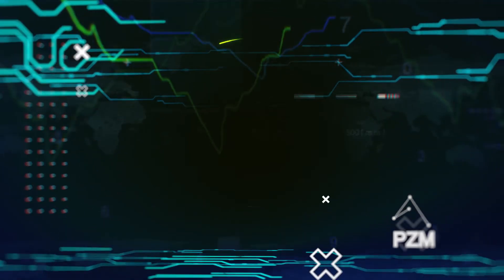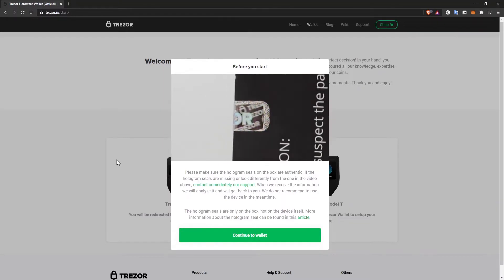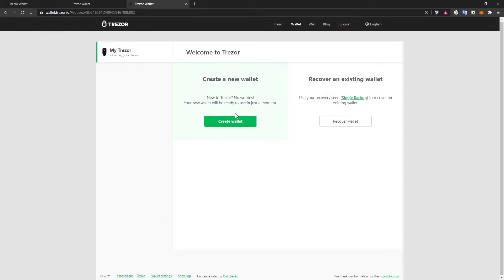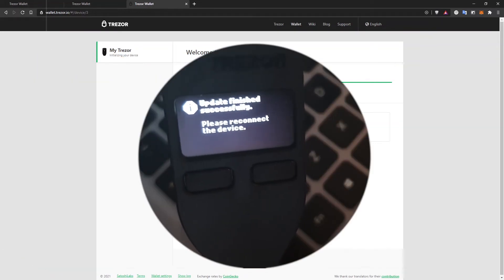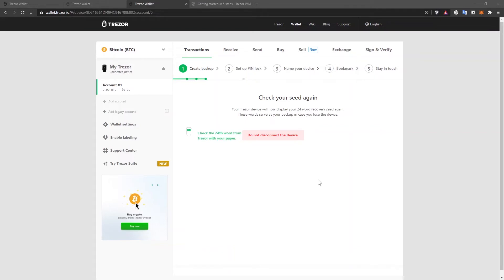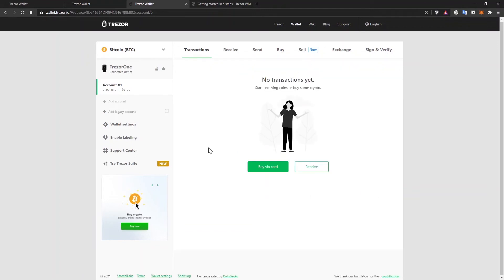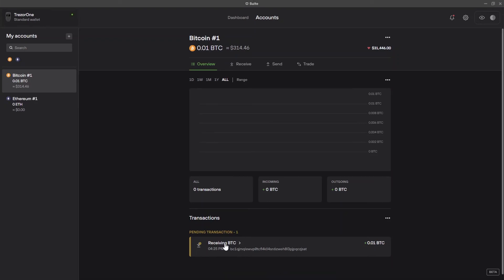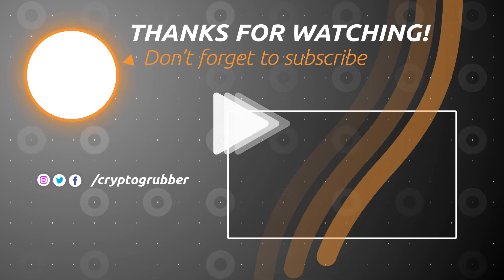Trezor One Wallet Setup: How to use the Tezor Wallet safely, how to send and receive Bitcoin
Learn how to setup your Trezor One Wallet for the first time. I'm showing you how to use the Trezor wallet safely and how to send and receive Bitcoin using the Trezor Suite application.

Trezor is the world's original Bitcoin hardware wallet, protecting coins for thousands of users worldwide. Don't own a Trezor wallet yet?

★☆★ WHERE TO BUY CRYPTO FROM ★☆★

Join Coinbase Exchange and get $10 of Free Bitcoin

★☆★ ABOUT CRYPTOGRUBBER ★☆★